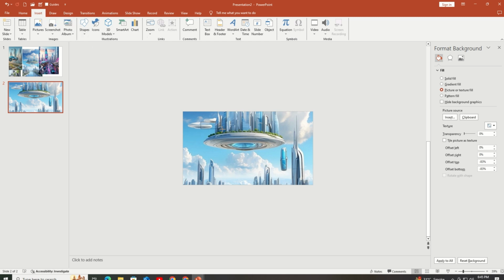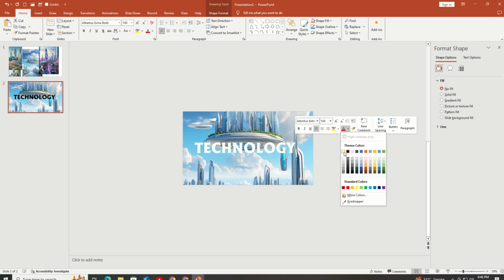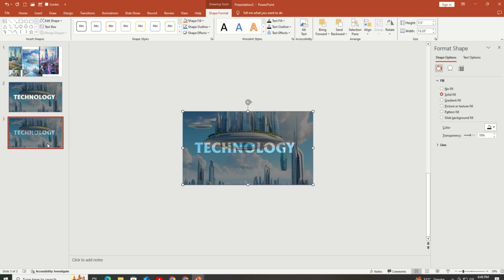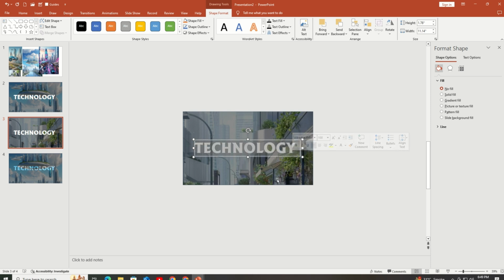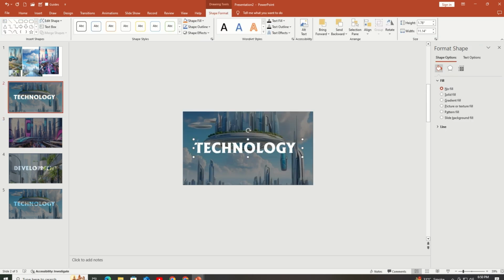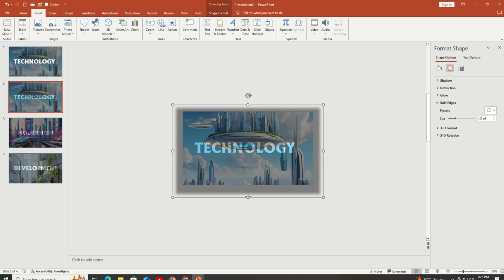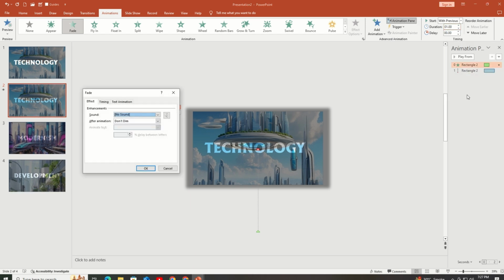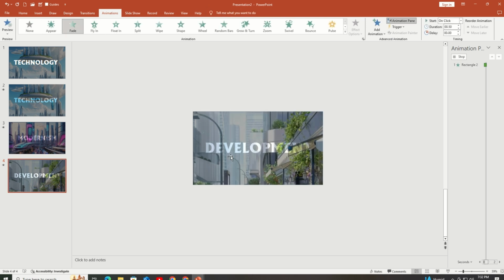How to give EMOTIONAL TEXT EFFECT in POWERPOINT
PowerPoint Template
PPT Template
Presentation Template
Slide Template
Template Design
Presentation Design
Slide Design
Business Template
Corporate Template
Professional Template
Minimalist Template
Modern Template
Creative Template
Stylish Template
Elegant Template
Professional Template
Clean Template
Flat Design
Geometric Design
Presentation Tips
PowerPoint Tutorial
Presentation Coach
Presentation Skills